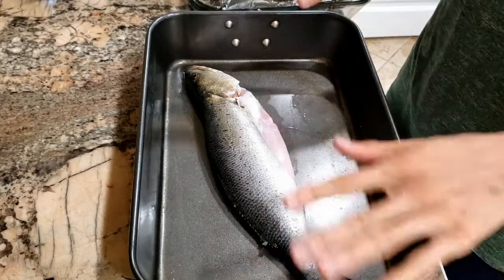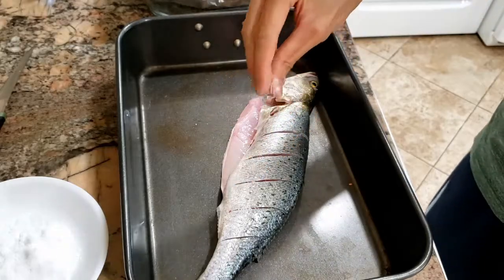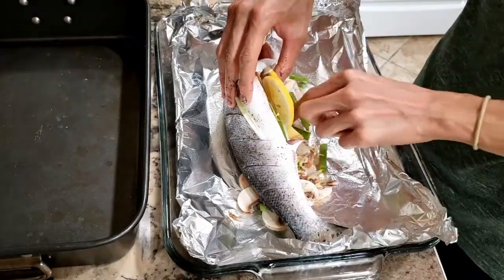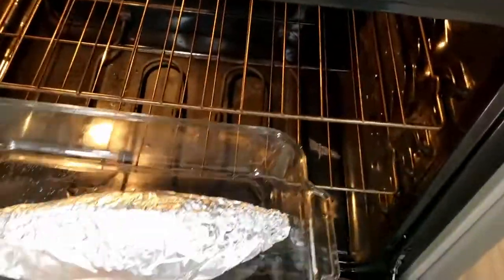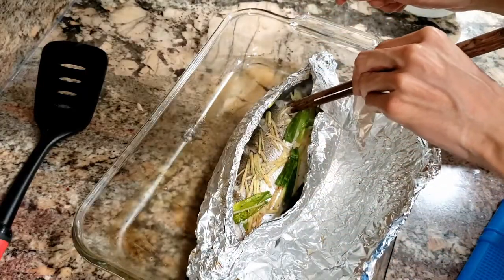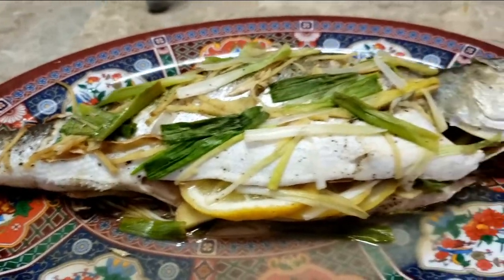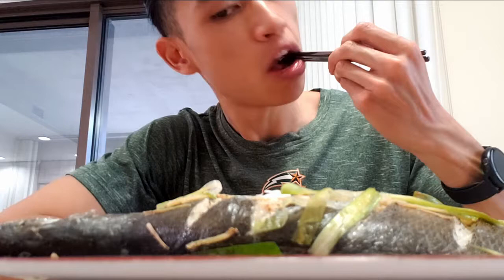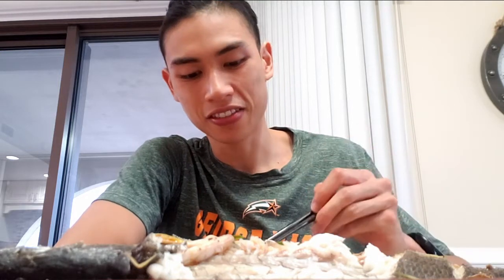What's for dinner? Baked Speckled Trout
Today I cook up a speckled trout that I caught in the morning for dinner!         -Minh